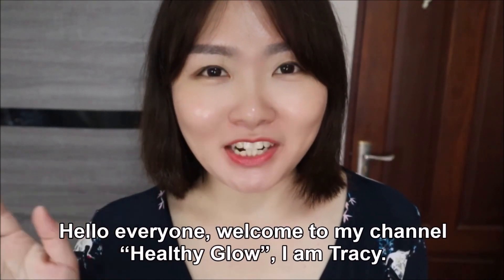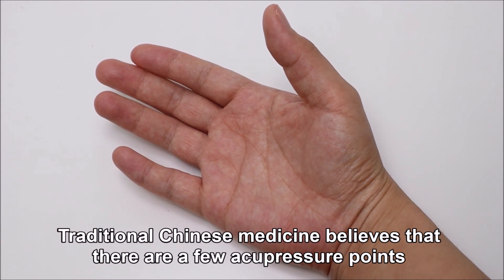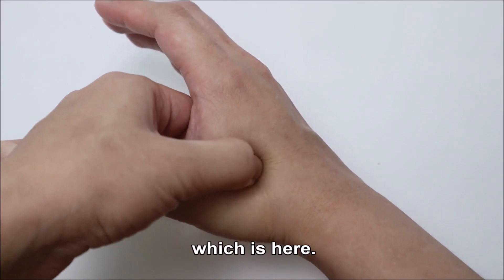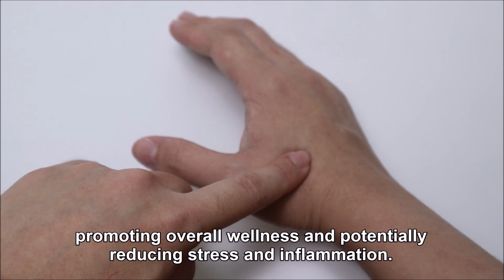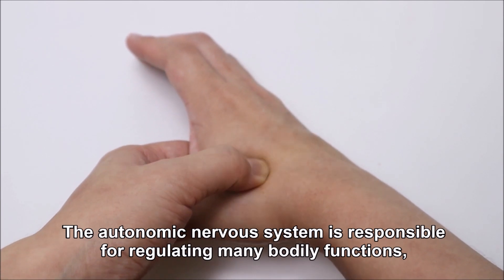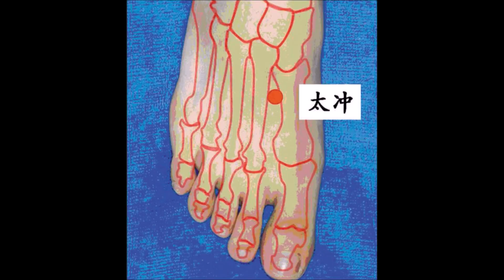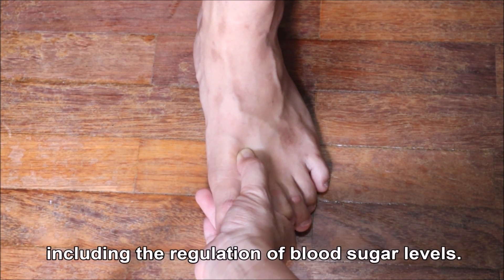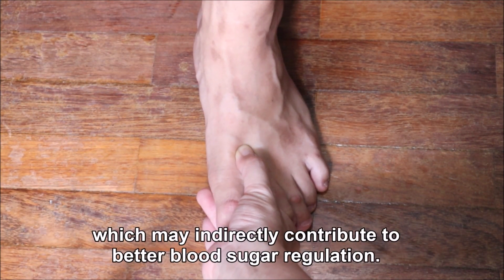This Powerful Acupressure Point Is All You Need To Prevent Diabetes & Control Blood Sugar!